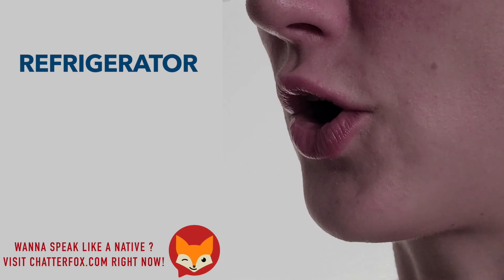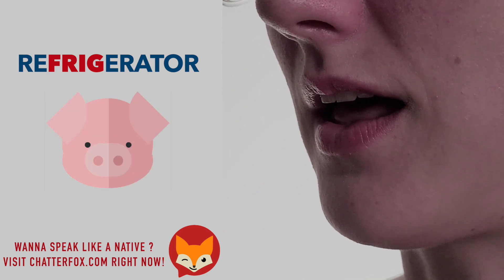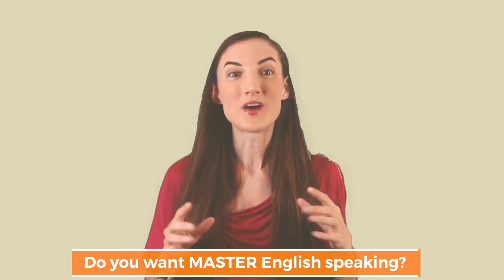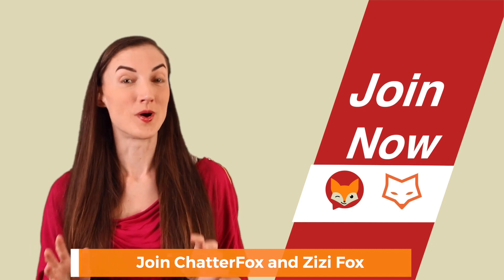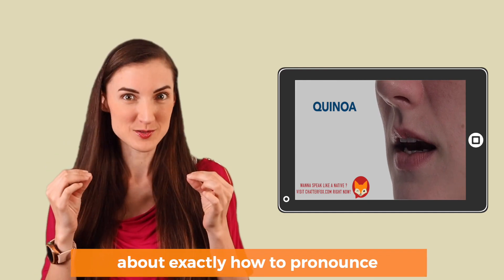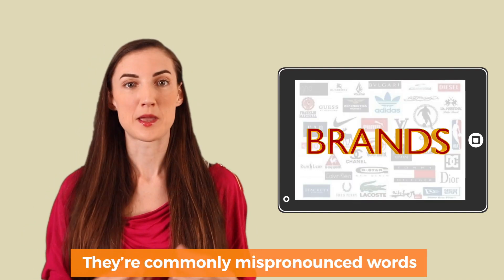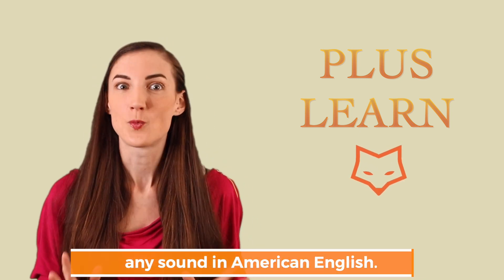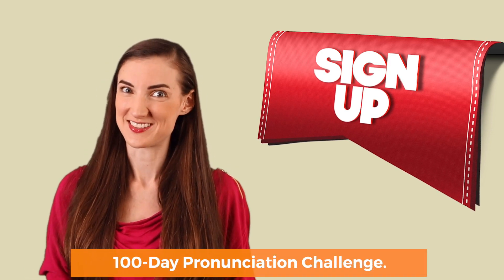How to pronounce REFRIGERATOR in American English, Pronunciation Lessons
Hardest English Words Pronunciation
Most difficult English words pronunciation

Pronunciation of REFRIGERATOR
How to say REFRIGERATOR in American English

How to pronounce REFRIGERATOR with American Accent
How do you pronounce REFRIGERATOR?

Improve your American Accent & Pronunciation / spoken English at ChatterFox with video-based lessons and exercises.

Do you want to learn the pronunciation of every word like a native. Check

Cải thiện nói tiếng Anh Mỹ   /   미국 영어 발음 향상  /  アメリカ英語の話し言葉のアクセントを向上させる    /   Улучши разговорный американский английский   /   Meningkatkan berbicara bahasa Inggris Amerika   /   Melhore sua pronúncia do inglês americano   /   Mejora tu pronunciación en Inglés Americano   /   美語   /   बात अमेरिकी अंग्रेजी में सुधार   /  تحسين لهجتك الأمريكية الإنجليزية / שפר את המבטא האמריקאי שלך